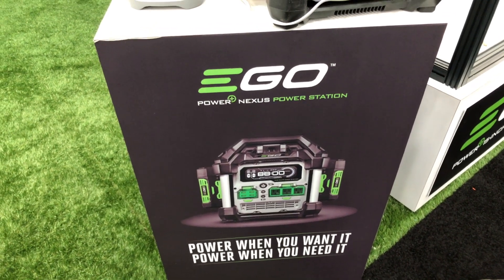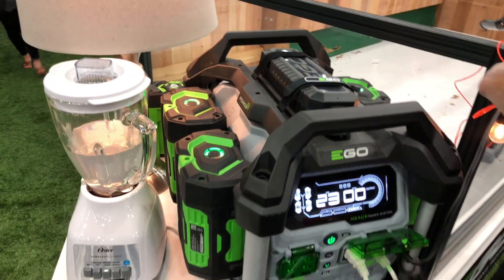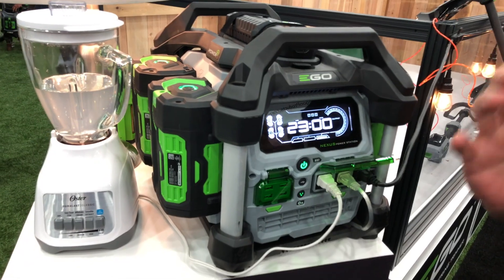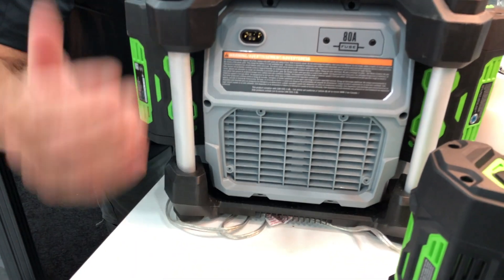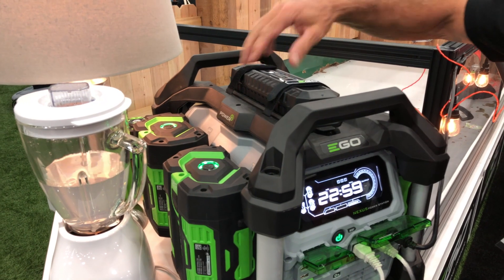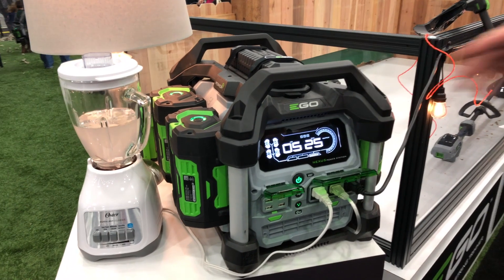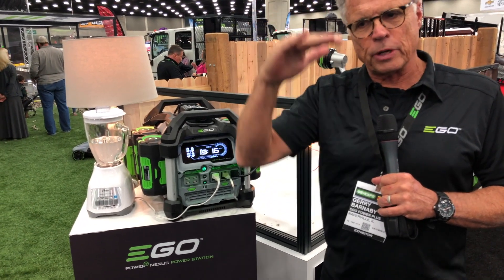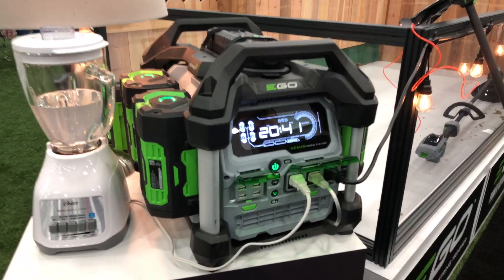Power+ Nexus Portable Power Station Electric Inverter 120V (3000W) PST3040 from EGOPOWERPLUS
DETAILS
Introducing the EGO Nexus Power Station; Quiet Clean Power for Indoor and Outdoor Use. The Nexus Power Station is the 1st portable power station of its kind, use in a power outage to plug in your refrigerator so the food does not spoil or plug in your microwave to cook the family a quick dinner. Bring the power station anywhere you do not have convenient power; camping, hiking, boating, tailgating, the possibilities are endless.

TECH SPECS
3000W Peak 2000Watt Continuous
3 120V A/C Outlets
4 USB Ports
Bright LED Display Shows Run Time
Robust Steel Handles
Battery Powered Alternative to Gas Generators
Quiet Clean Power for Indoor and Outdoor Use
4 Port Battery Charger (when plugged in)
Weather-Resistant Construction

Power+ Nexus Portable Power Station Electric Inverter 110V (3000W) PST3040 from EGOPOWERPLUS